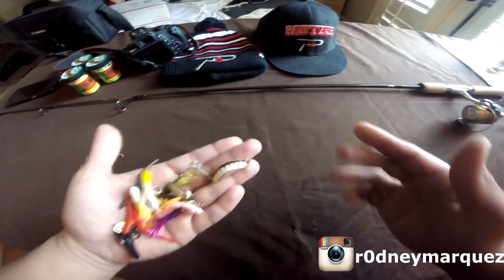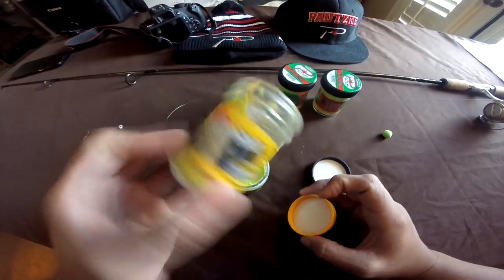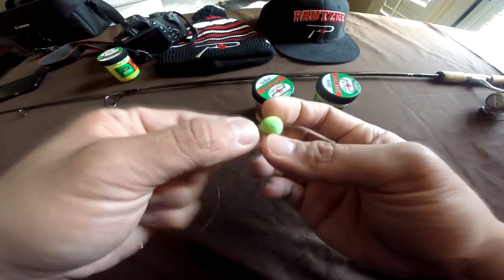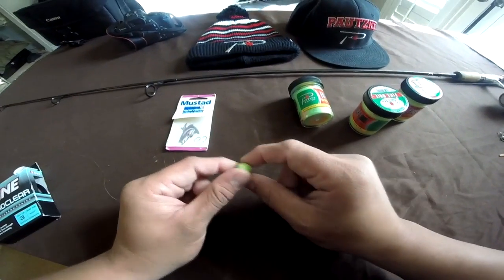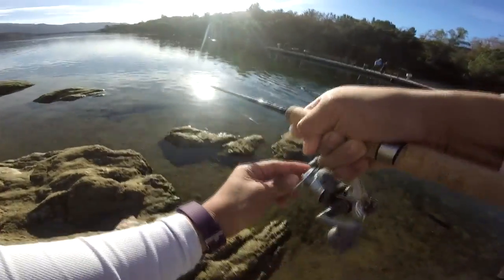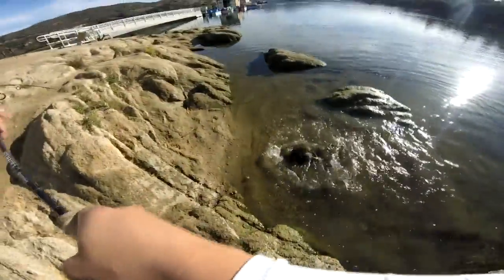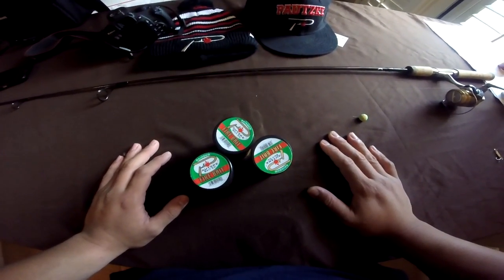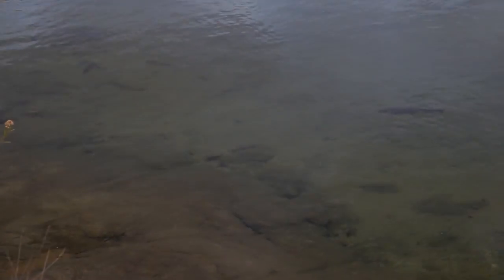How to Catch Stocked Trout with Pautzke Fire Bait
Sometimes the bite is tough and the good old carolina rig setup on trout dough is the way to go. This video highlights How I catch my rainbow stocked trout on trout dough.

Bait: Pautzke Fire Bait Trout Dough
Rig: Carolina Rig
Setup: 4lb mainline, 1/32 oz bullet wt, 3 lb flouro leader line,
Rod reel: Shimano clarus 5'6 ft ultralight rod, Shimano Sedona 500FD reel

This is a family oriented fishing channel
Leave some comments, some love, and some questions. I will be happy to answer all of them.

Custom Fishing SUNGLASSES:
SPORTRX.com

Links to preferred trout gear:
TROUT SCENT:

Rodney's Trout Gear Setup;
MINI JIGS:
TROUT DOUGH:
Powerworms:
Preferred TROUT Spinning Reel :
Preferred Trout Rod:
TROUT 2lb Line:
Trout 4lb line:

Other Trout Fishing Videos made by Rodney;